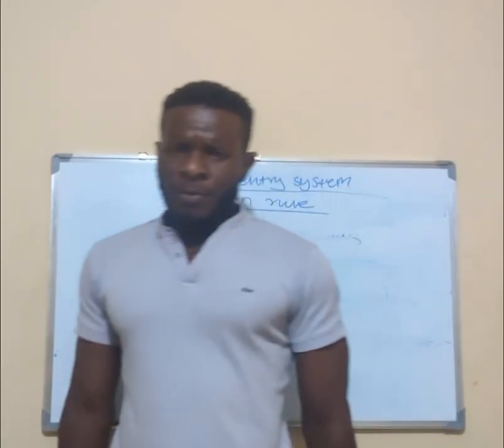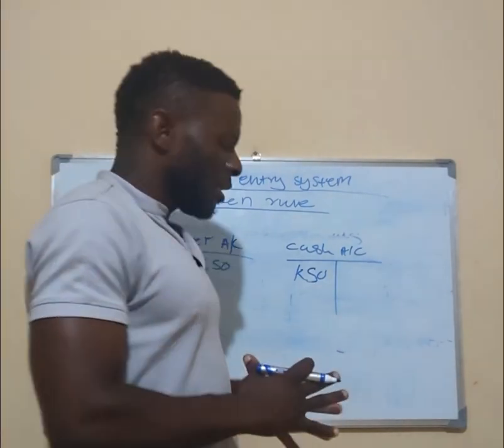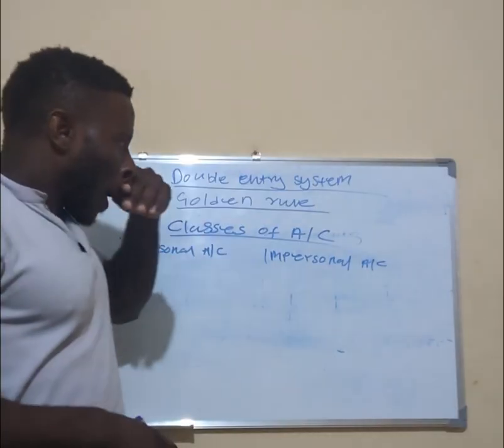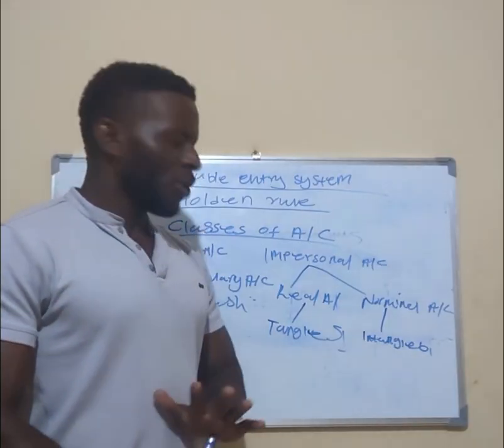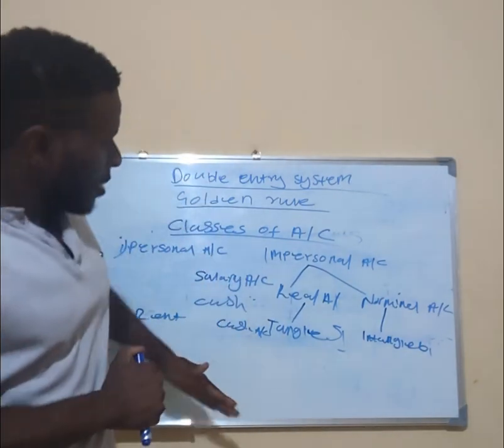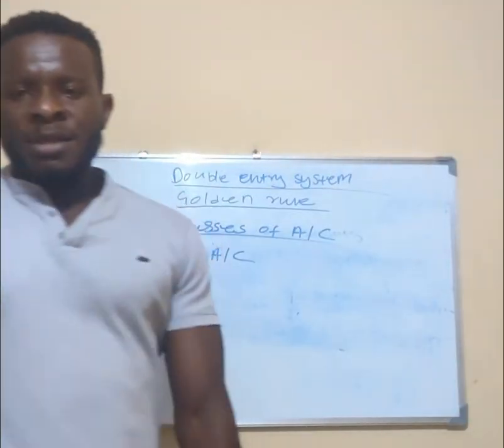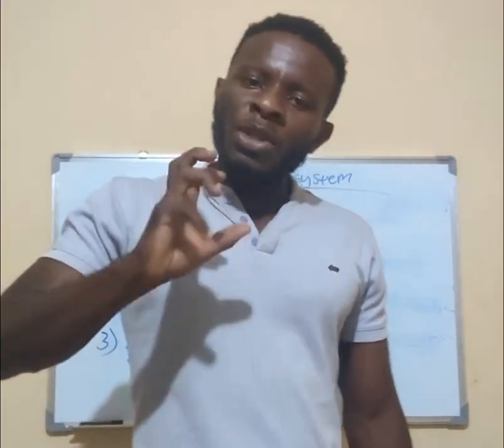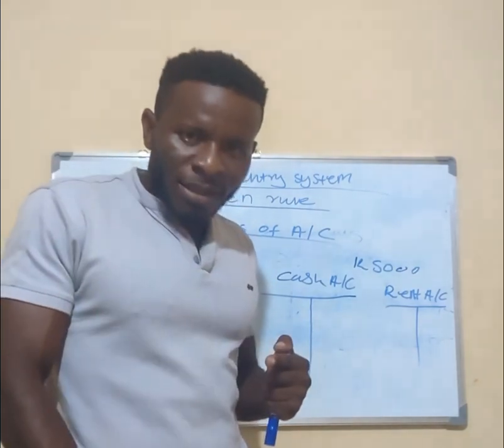Introduction to Financial accounting (Double entry system)